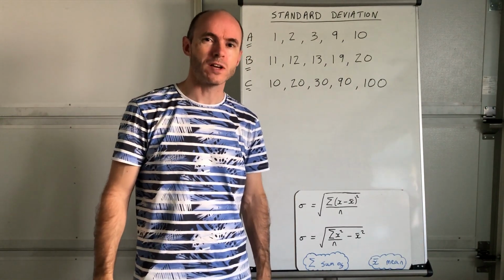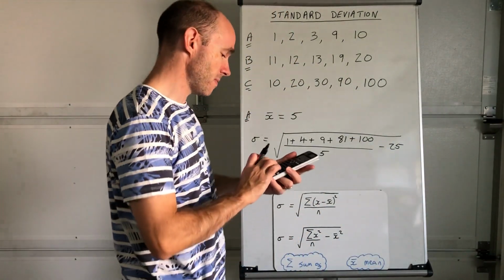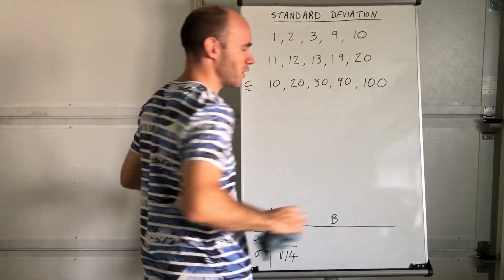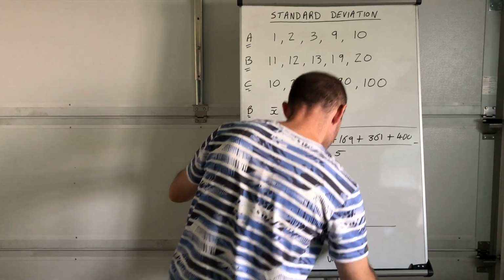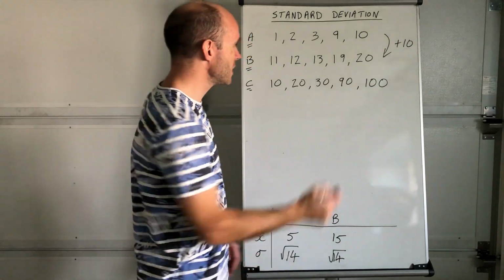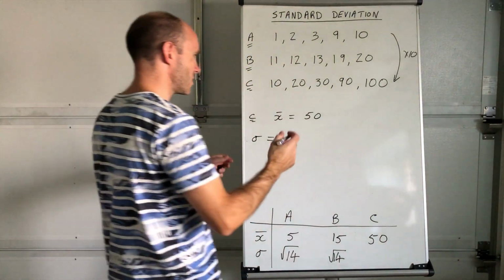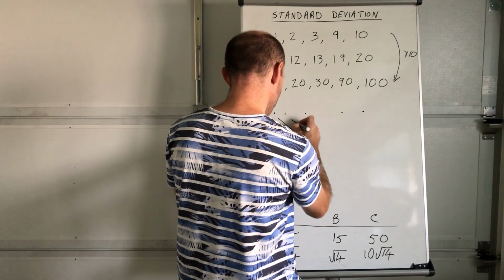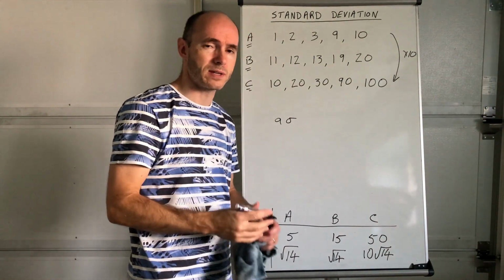Standard Deviation - comparing 3 data sets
Some simple examples showing how the mean and standard deviation change when each value in a data set is increased either by a constant value or by a constant multiplier.